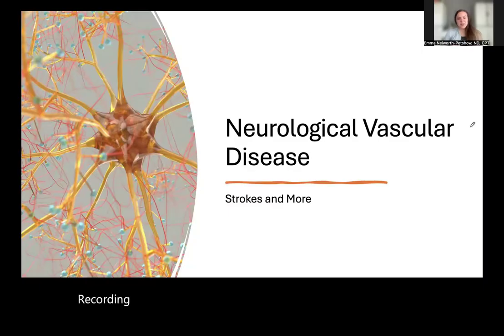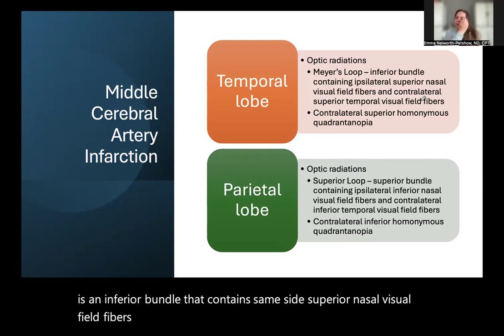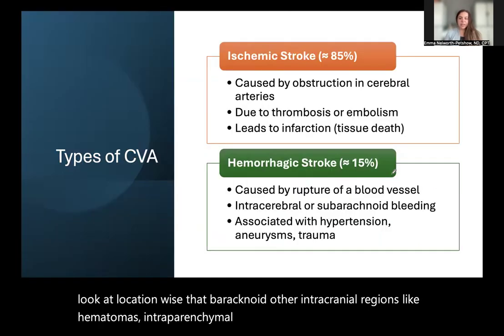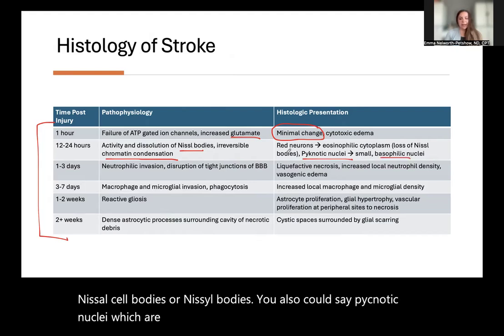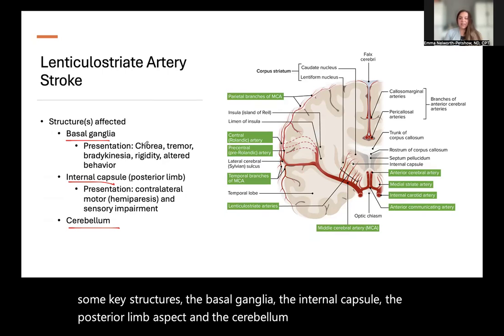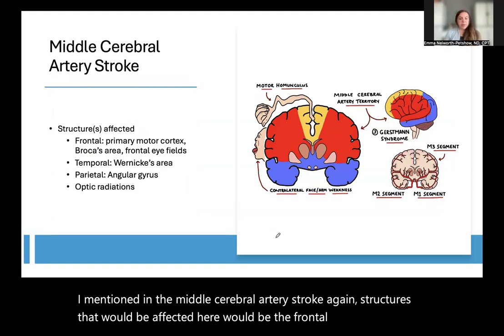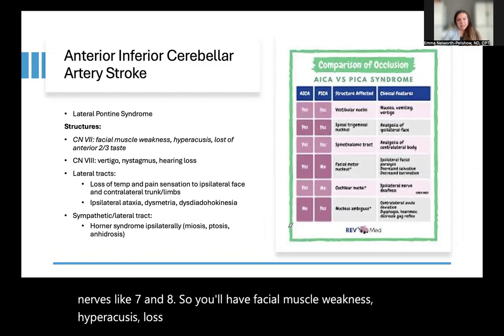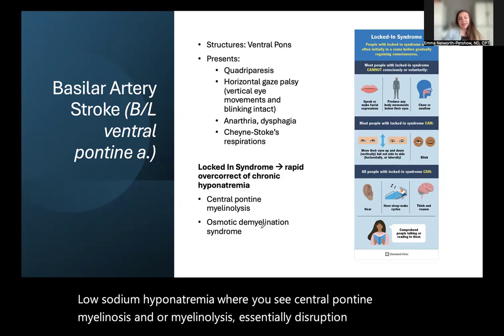Vascular Neuropathy Part 1